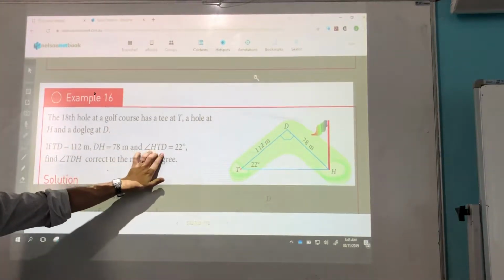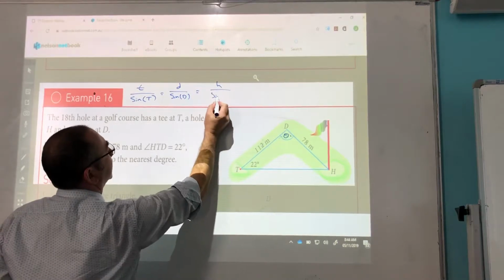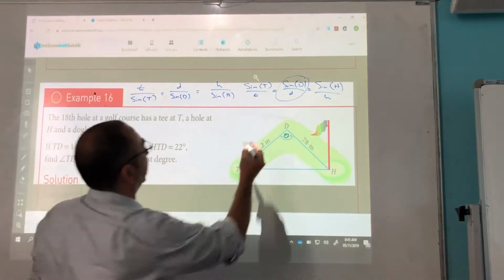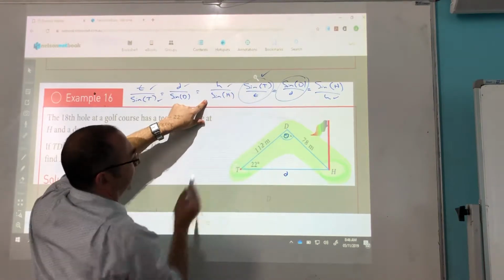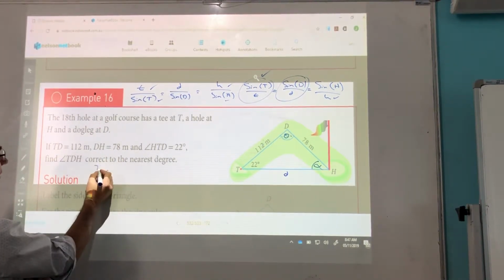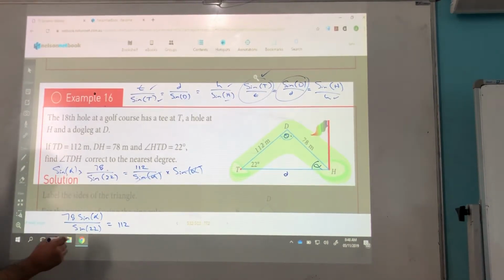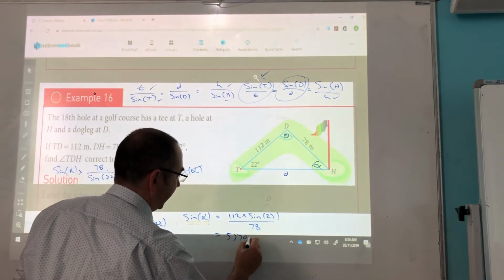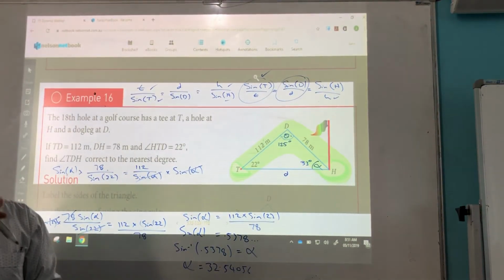Nelson 10.07 Example 16